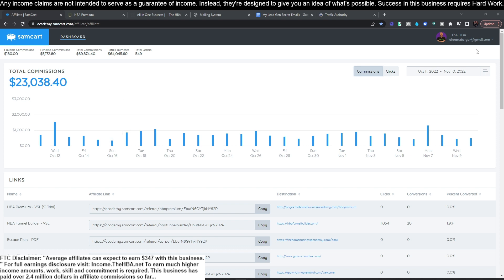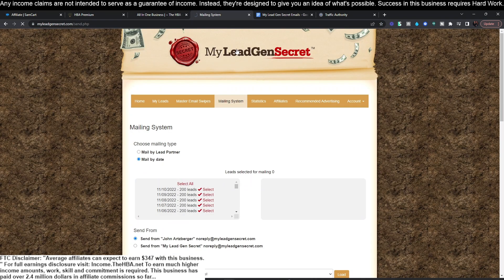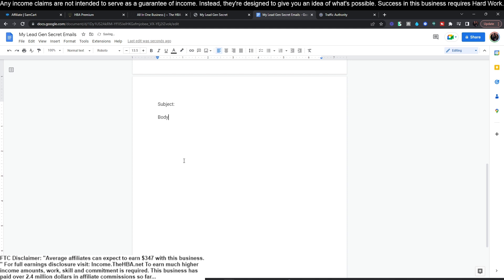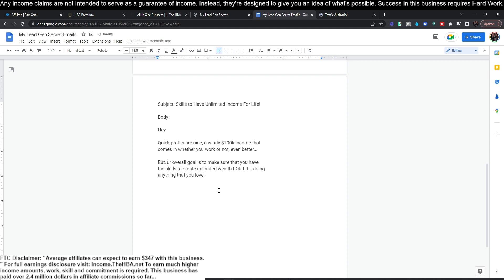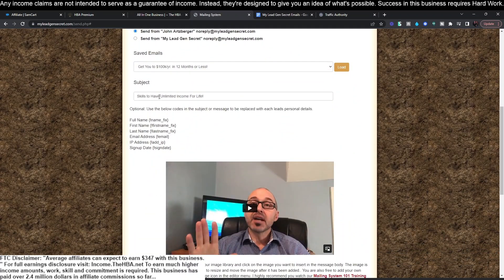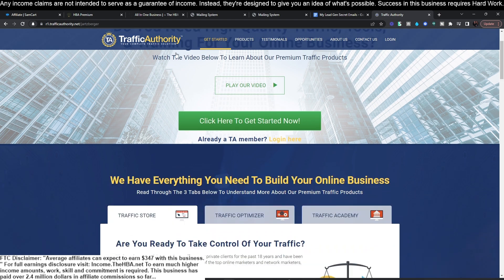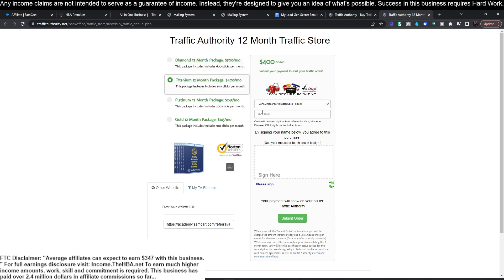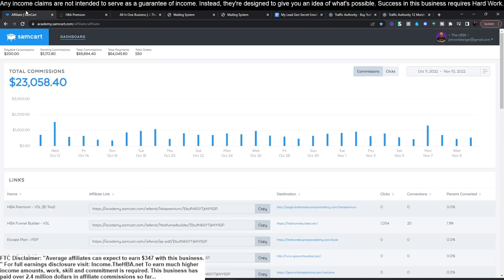FREE Training How To Do Affiliate Marketing For Beginners Step By Step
High Ticket Affiliate Marketing Step By Step For Free (Day 3)

💰👇LEARN AND EARN! 👇💸
👉Turn $25 Into 6 Figures
Welcome aboard the journey to success on Prosper Online Finance YouTube channel! Here, we're all about simplifying affiliate marketing, empowering you to craft your path to passive income, work flexibility, and online earnings.
What you will learn:
🚀 Mastering affiliate marketing like a seasoned pro
📧 Unveiling the secrets of email marketing
🔍 A step-by-step guide to affiliate marketing excellence
🎯 Crafting winning funnels that drive results
🌟 Affiliate Marketing 101 for Beginners

Join us as we unlock the doors to your online prosperity!"

Everything on this YouTube Channel and the resources provided are meant for learning and informational purposes only.